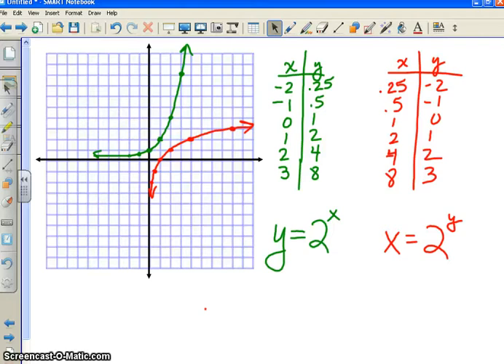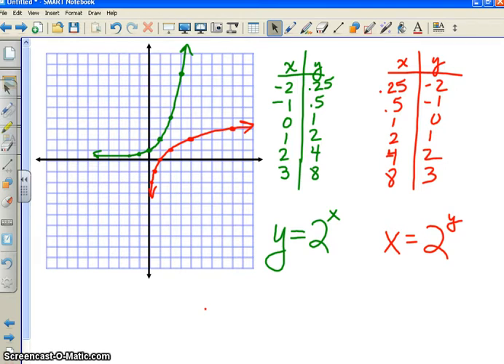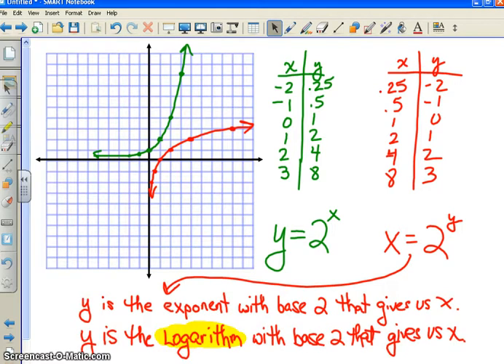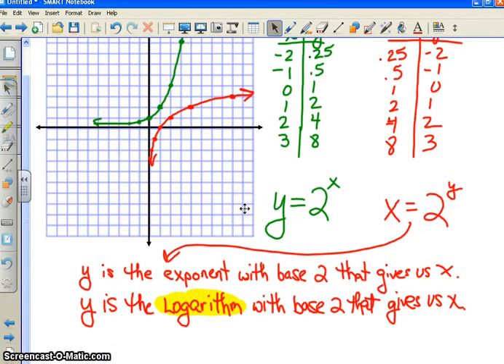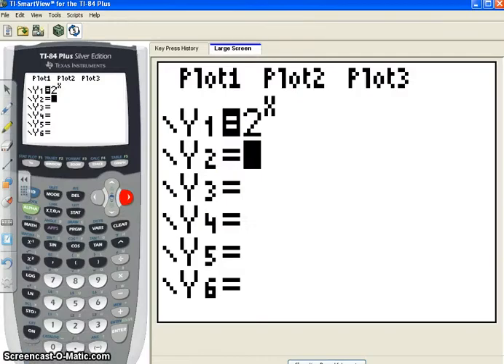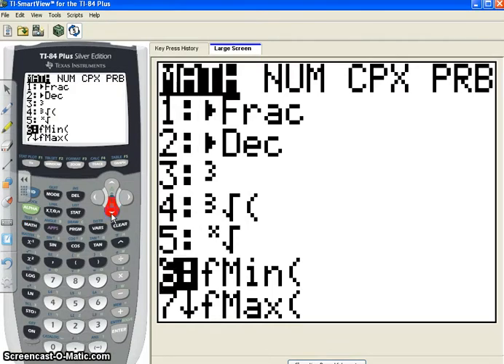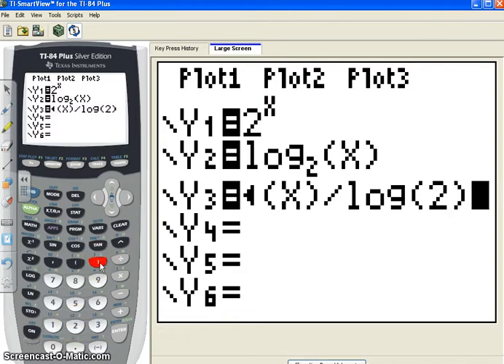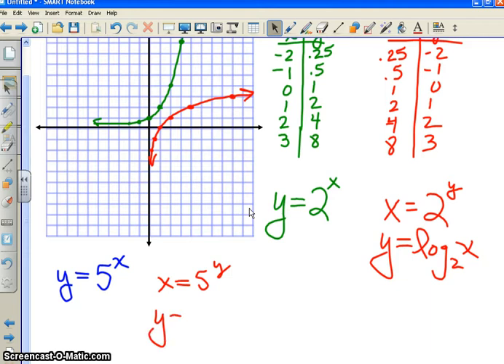Inverse of Exponentials